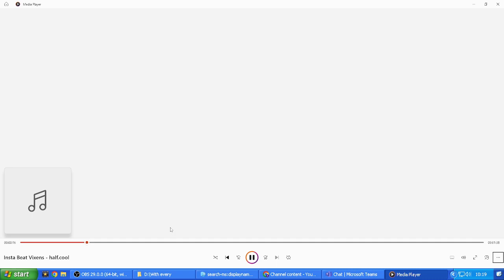DJ BILLY - I HATE U BONNIE (official music video)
first song of new album - cool lad raps